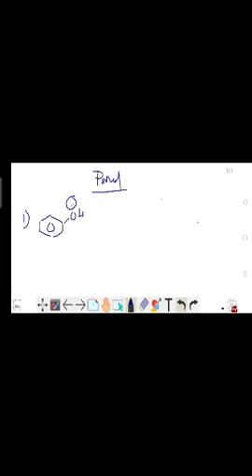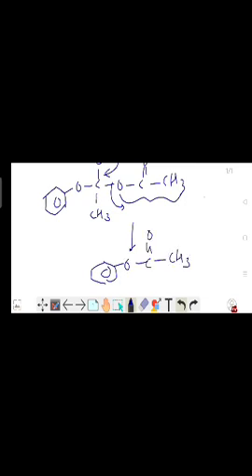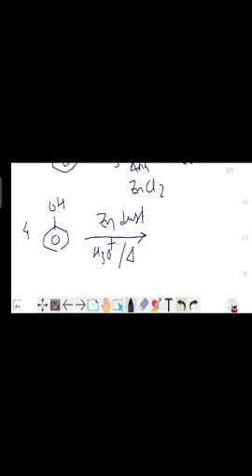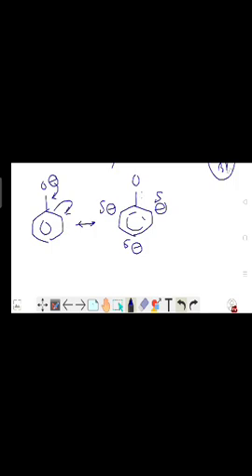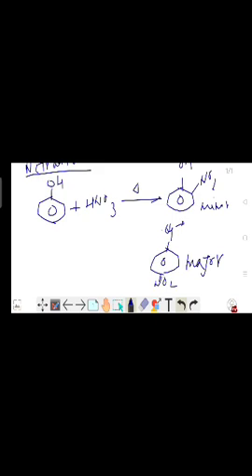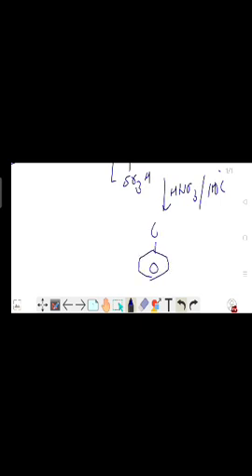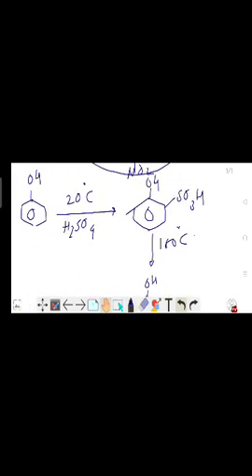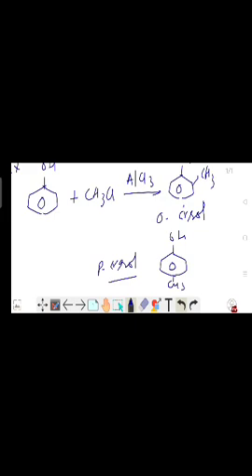Reaction of phenol